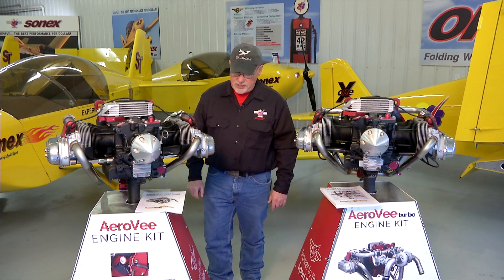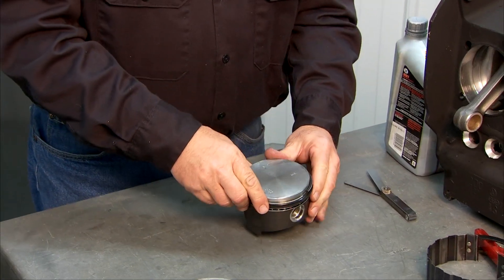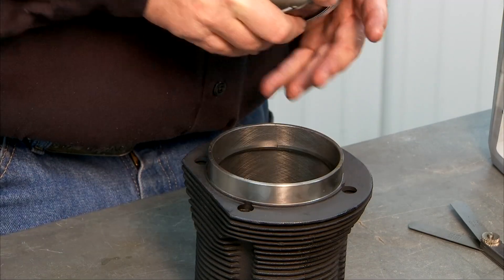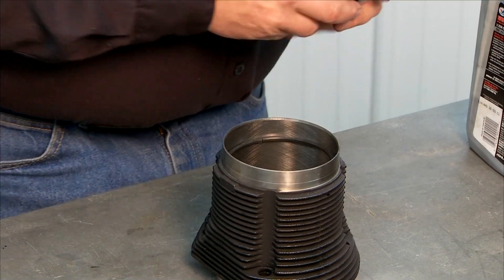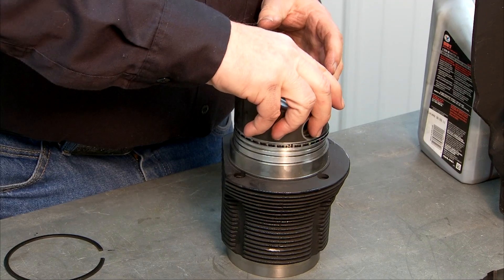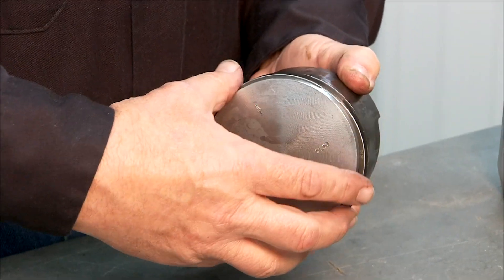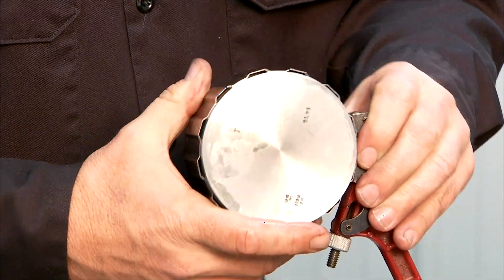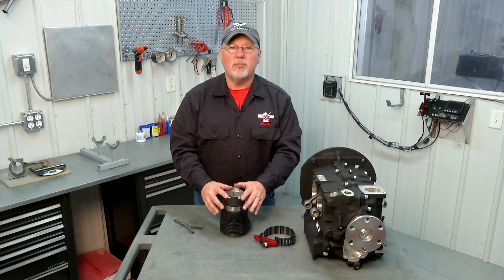AeroVee Assembly Chapter 12: Piston Ring End Gap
0:00 - Introduction
0:50 - Main Content
7:54 - Disclaimer